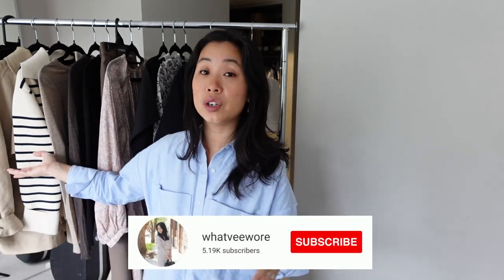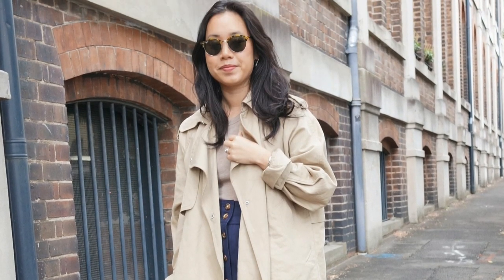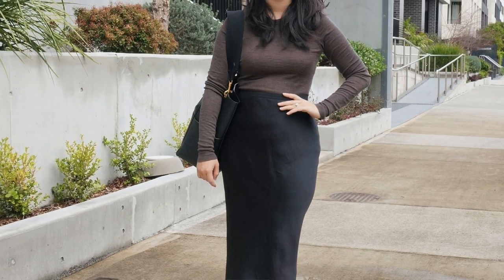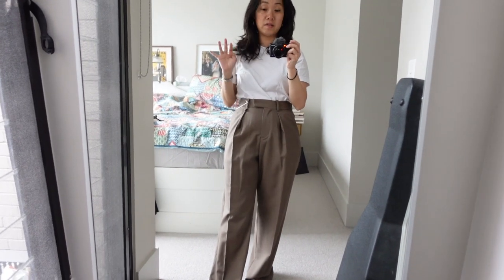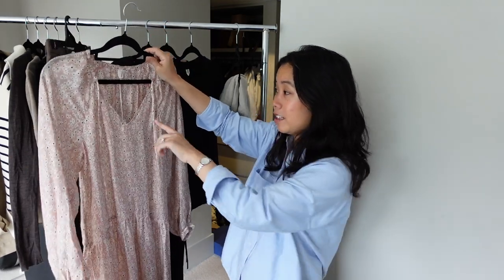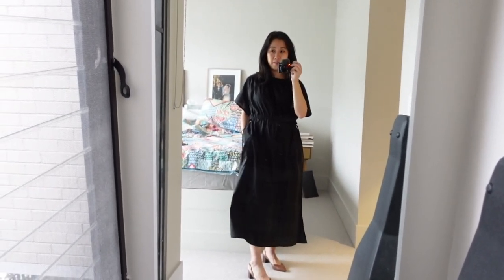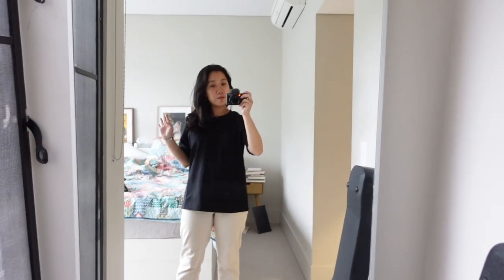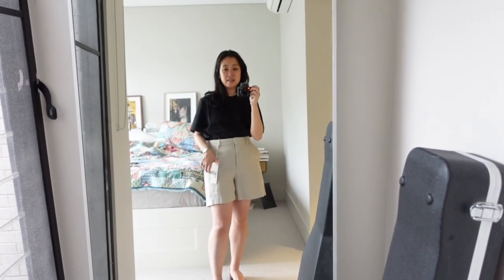ARKET REVIEW & TRY-ON | Autumn 2022 | Petite Style Transitional Season Favourites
An Arket try-on from their new Autumn 2022 collection + I share my favourite transitional pieces that I've worn over the past few months that have proven to be petite friendly (I'm 5'2 or 158cm)!

Merino top in beige (sz S - now sold out)

Other items mentioned/featured during try-on bits:
Frankie Shop trousers that I have in 3 different colours (sz S)

This video is not sponsored and I purchased all of the Arket items in my wardrobe myself.